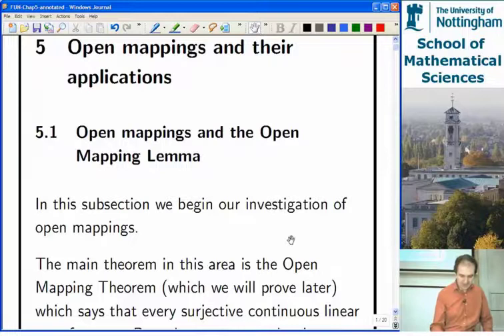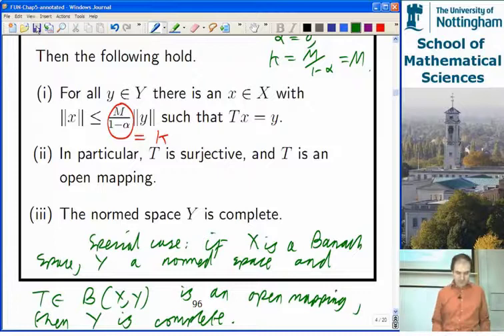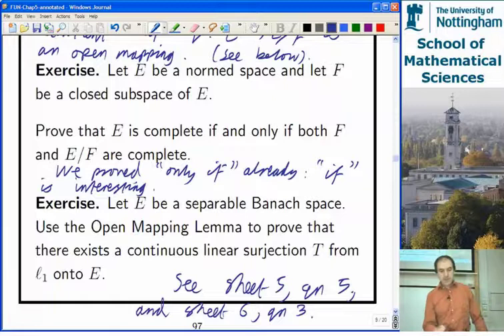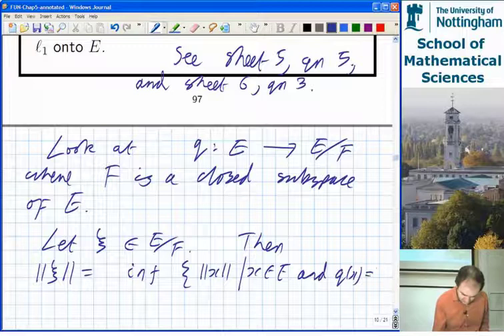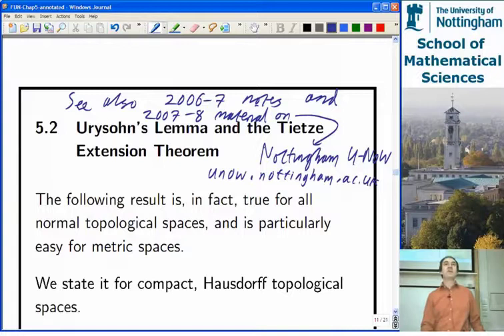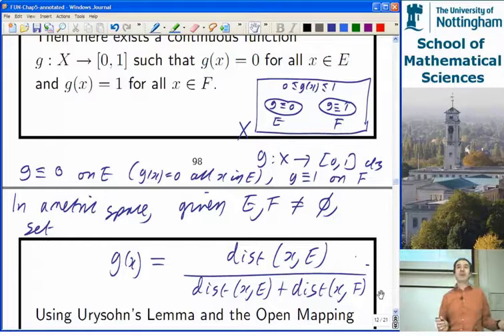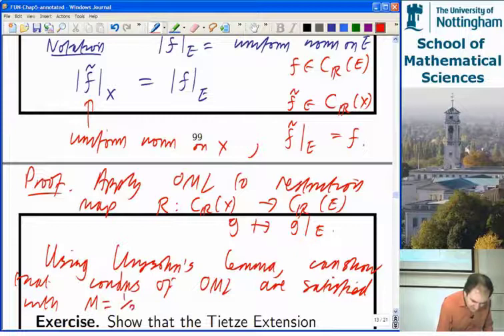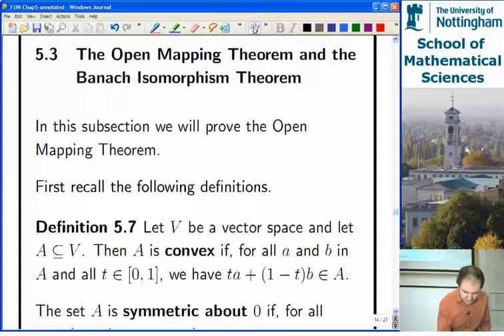Lecture 27 - Applications of the open mapping lemma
Some applications of the open mapping lemma, including a brief discussion of the deduction of the Tietze extension theorem from Urysohn's lemma.